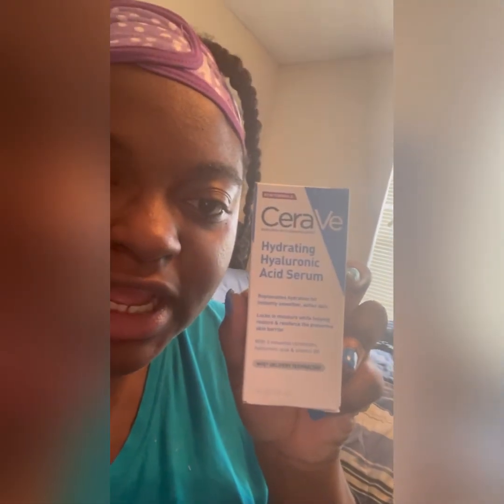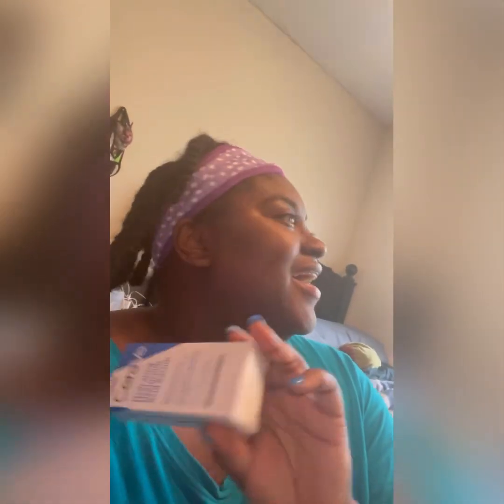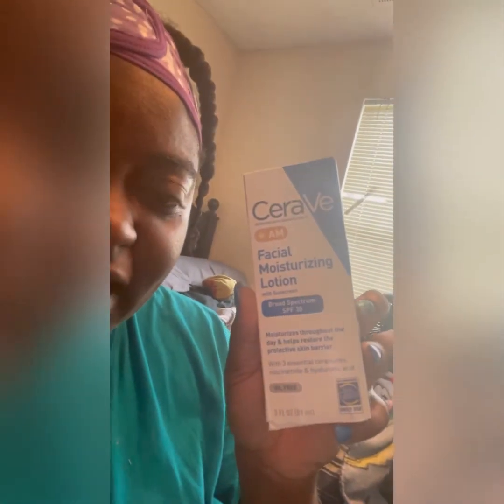Trying Cerave Facial Care Products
Hello everyone and welcome back to the new C-W show, it’s nice to see you all again. I hope y’all in joy this video of me trying out Cerve facial products for the first time. New videos will be coming soon so stay tune and with that saying stay safe and love you all.🥰😘

Products
Stay tune

Music

Artist: Jeff kalee
Artist: Jeff kalee
Artist: Jeff kalee